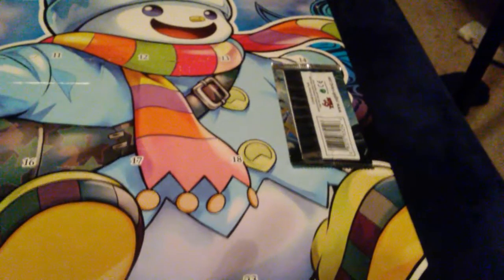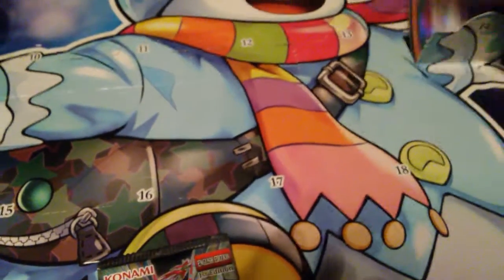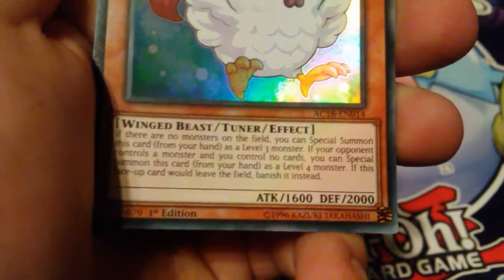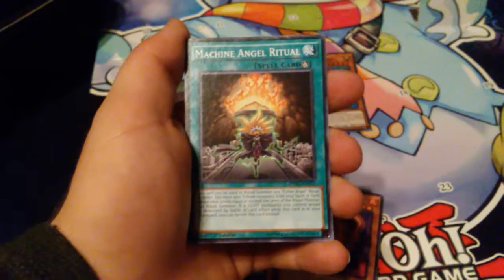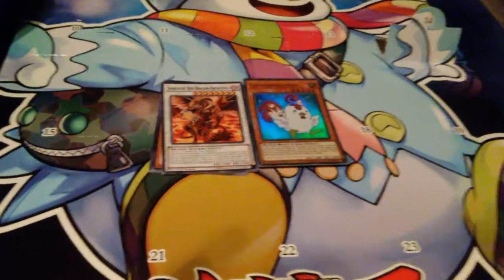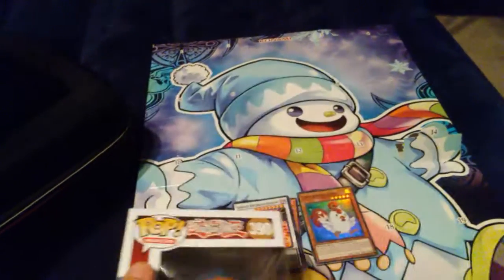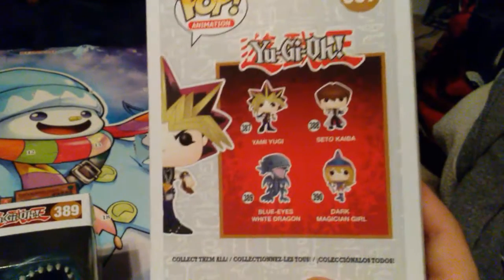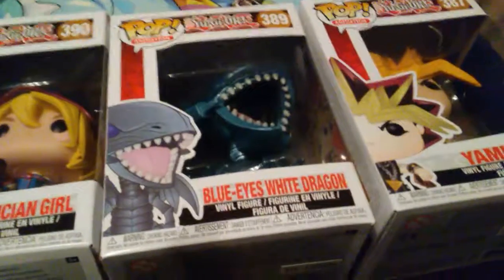Yugioh advent calendar day 14+ mystery pack and a POP surprise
POP surprises and a crash mystery pack